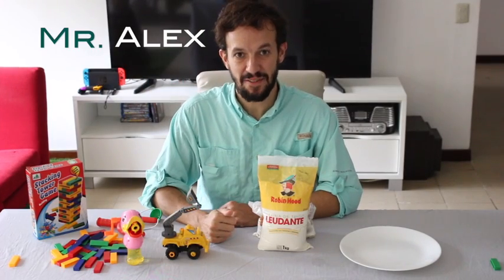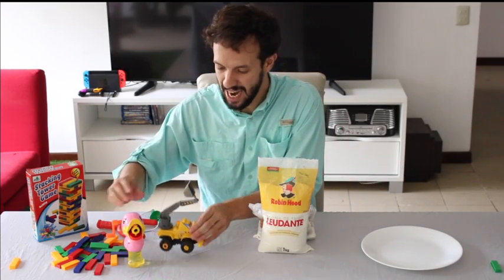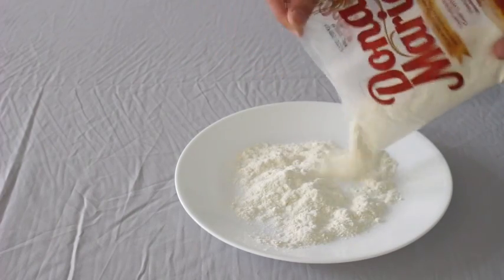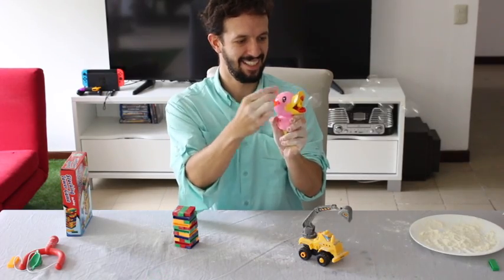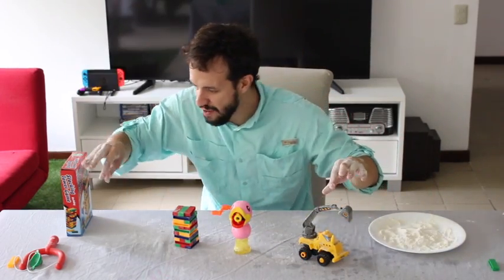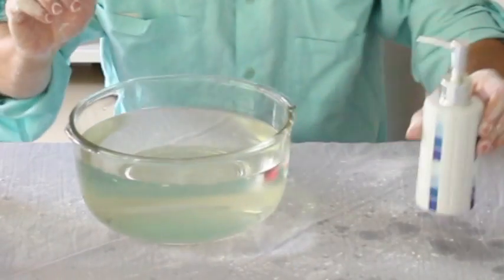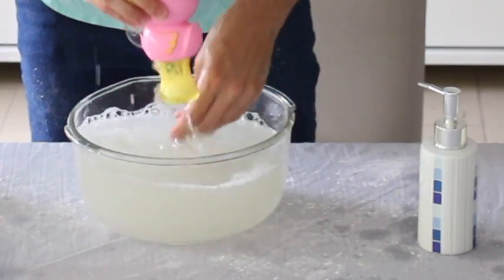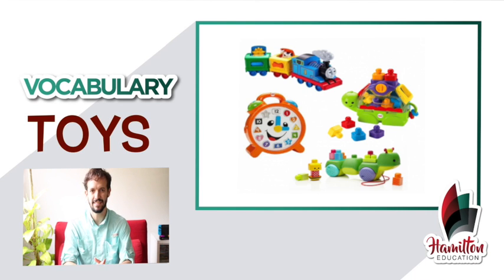Germs experiment #2 for preschool students (ESL) - Wash your hands and toys.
Science experiment for preschoolers. The importance of soap in fighting germs. Hands on activity that is relevant for current world wide quarantine. A great way to learn is to explore.

Experimento sobre la importancia del jabón para combatir gérmenes. Dirigido a estudiantes de preescolar que estén aprendiendo inglés como segundo idioma. Cuando ellos exploran se dispara el aprendizaje.